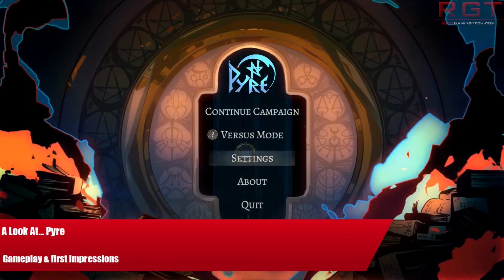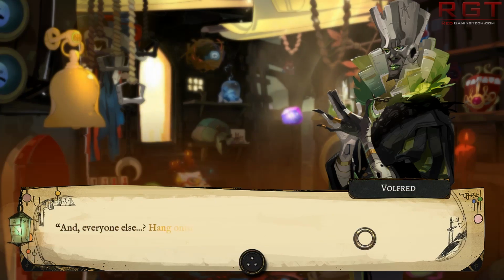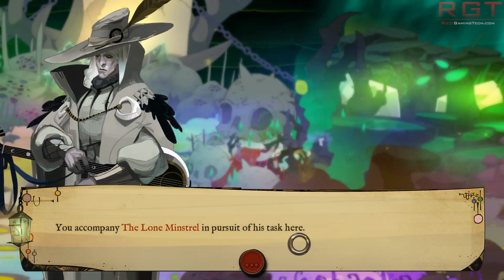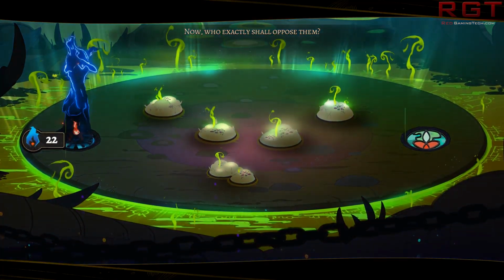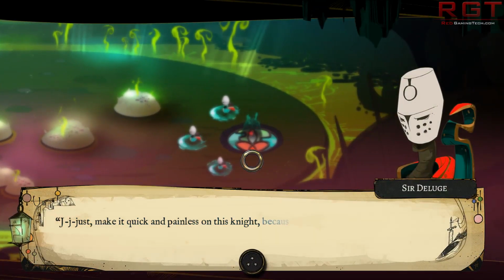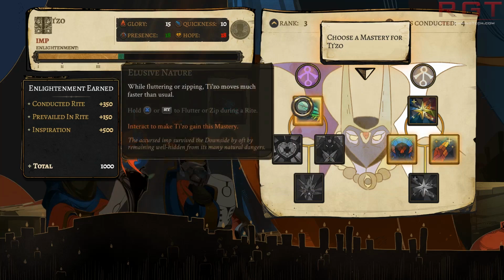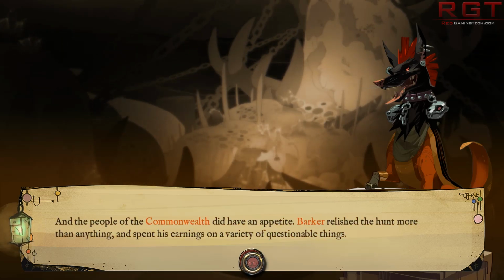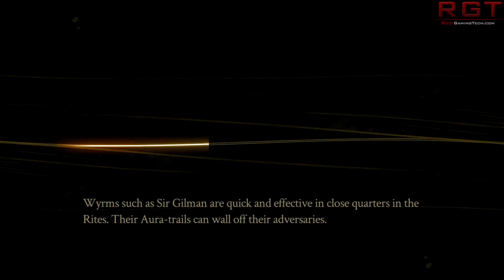A look at Pyre | Pyre PC Review - Supergiant Games Are Back !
In this first impressions review, Amata takes a look at Pyre, the latest game from Supergiant Games. Pyre is an unusual story focused RPG quite different to both Bastion and Transistor.Pyre is an unusual fusion game that is both beautiful and odd in a way that can't quite be described with words.